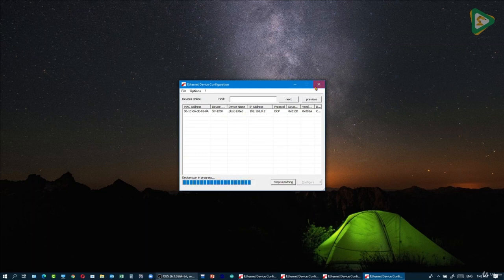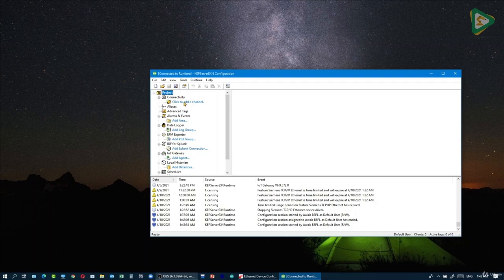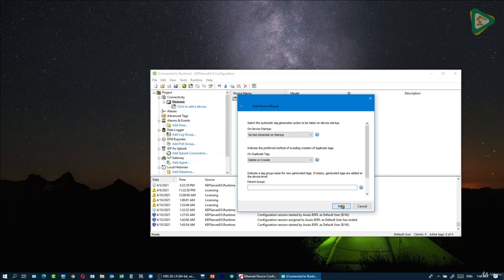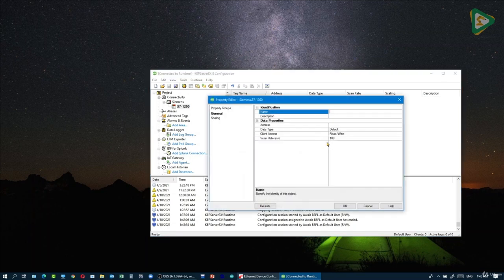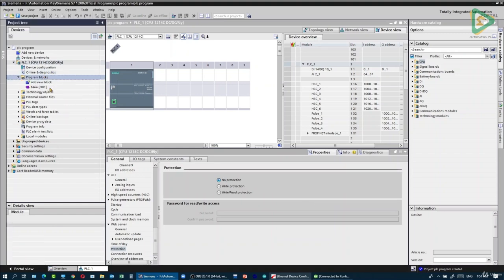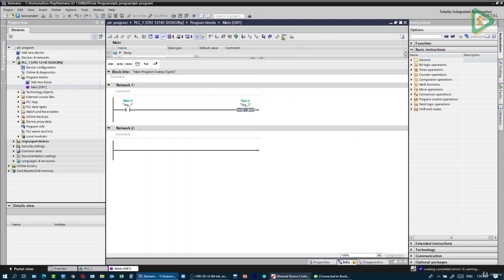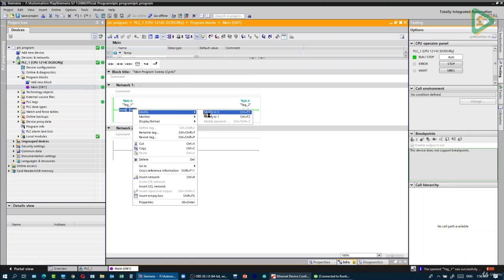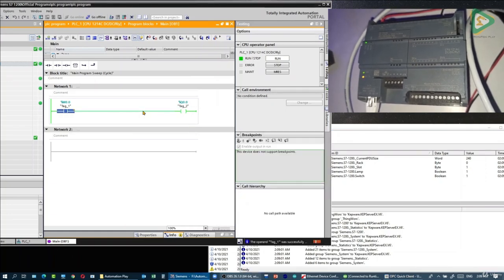TIA Portal to OPC Server Integration | Read PLC Variables in Real Time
In this tutorial, you'll learn **how to interface Siemens TIA Portal with an OPC Server to read tags from a Siemens S7-1200 PLC**. This step-by-step guide covers the complete process of establishing OPC communication, configuring the PLC, connecting the OPC Server, browsing PLC tags, and reading data in real time.

Whether you're an automation engineer, PLC programmer, SCADA developer, or a beginner learning Industrial Automation, this tutorial will help you understand how OPC communication works with Siemens PLCs.

* Introduction to OPC Server
* Configure Siemens S7-1200 PLC in TIA Portal
* PLC communication settings
* Connect OPC Server with Siemens PLC
* Browse PLC tags
* Read PLC variables in real time
* Verify communication
* Common troubleshooting tips
* Industrial automation applications

This tutorial is perfect for beginners as well as professionals working with Siemens PLCs, SCADA systems, HMI applications, and Industrial IoT projects.

👍 If you found this video helpful, don't forget to Like, Share, and Subscribe to **SK Knowledge Nest** for more PLC, SCADA, HMI, TIA Portal, AutoCAD Electrical, ETAP, EPLAN, and Industrial Automation tutorials.